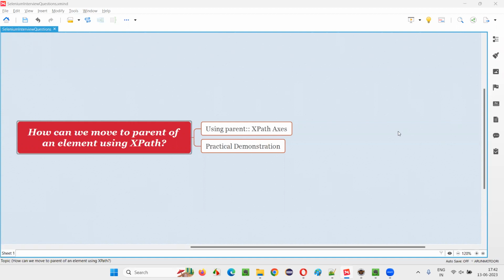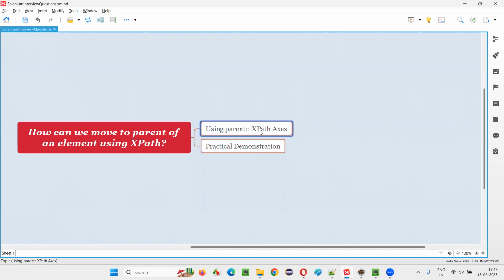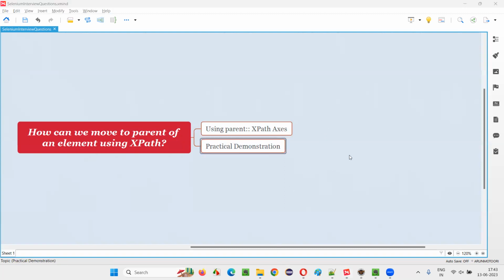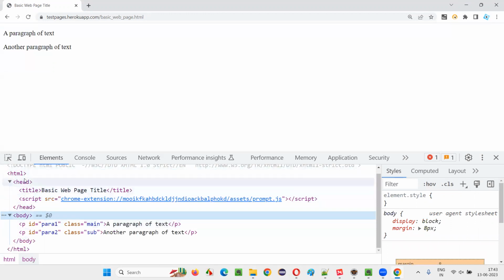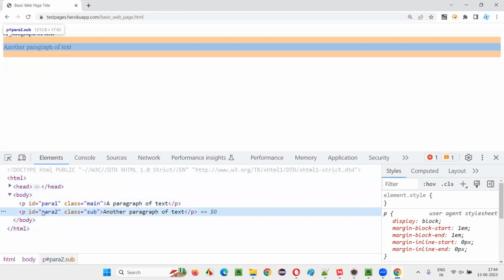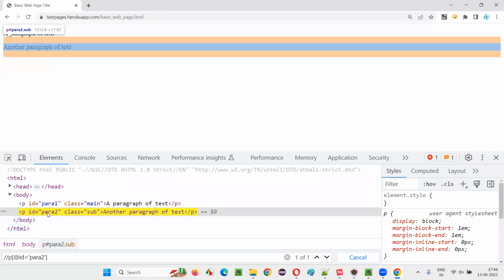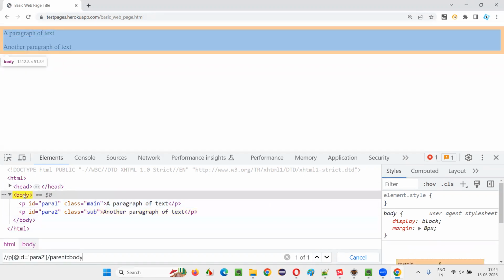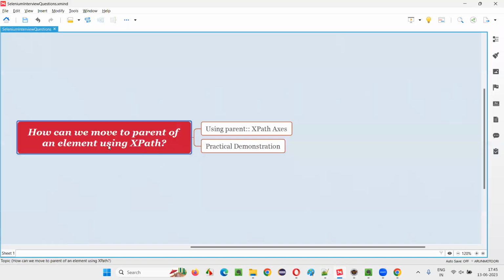How can we move to parent of an element using XPath (Selenium Interview Question #279)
How can we move to parent of an element using XPath